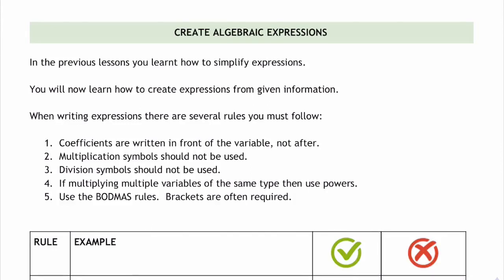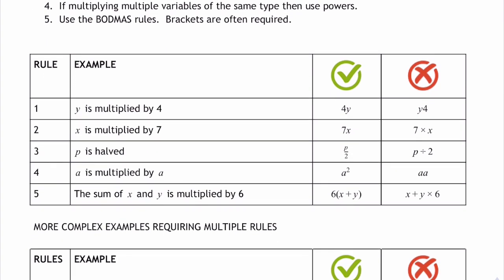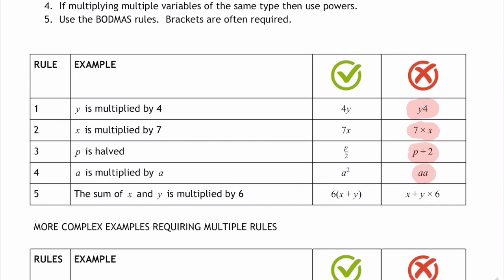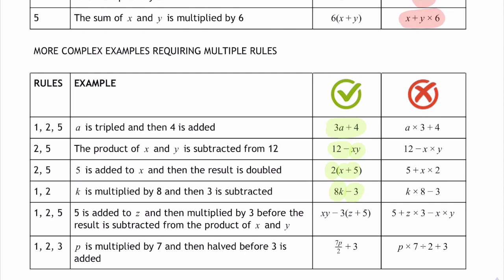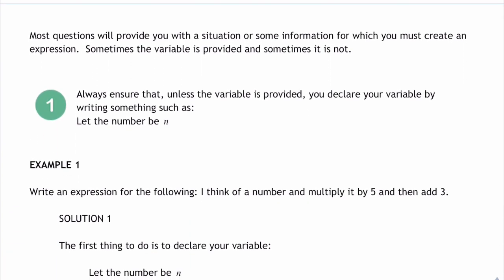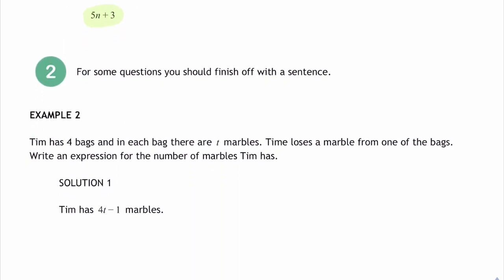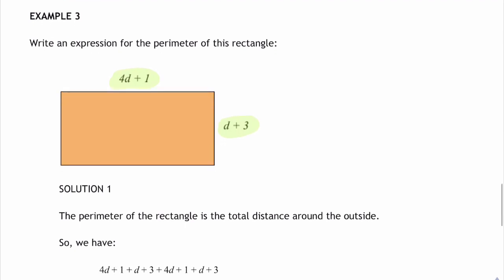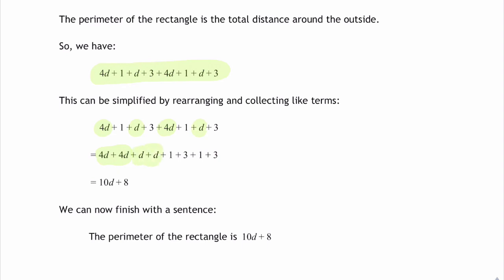How to Create Algebraic Expressions